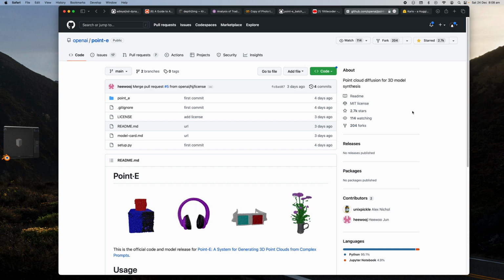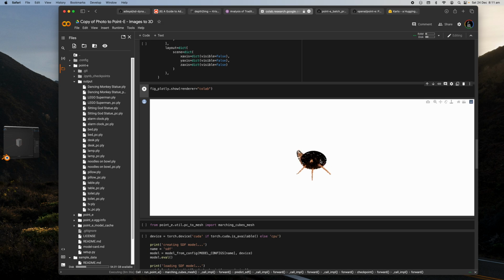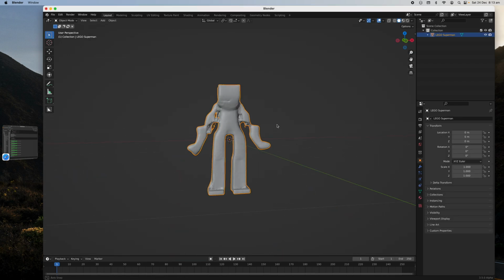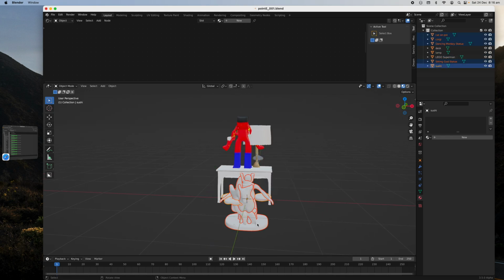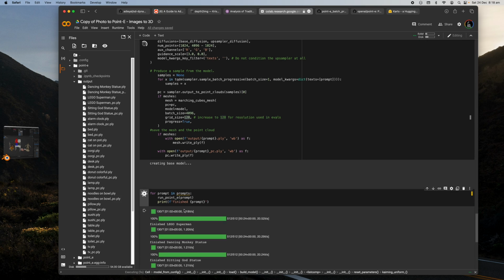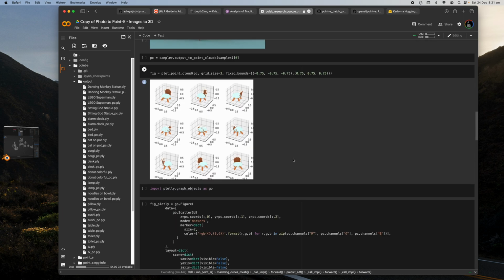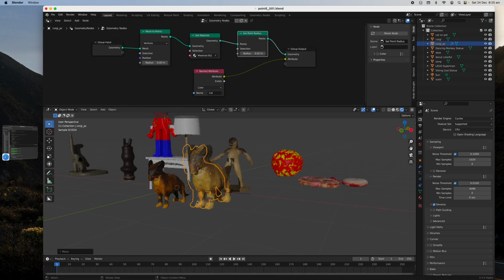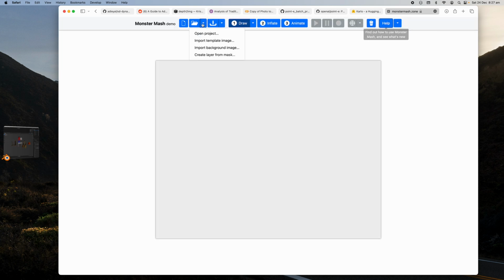BSLIVE Point-E Google Colab and Blender Import PLY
In this video, I am sharing a recording video of me testing out Point-E AI generated mesh by prompt. This repo is from OpenAI, the same people behind Dall-E.

You can do this on your own machine at home, if you have machine with NVidia, since I am using macOS, I am using Google Colab and borrowing Google server to run this Point-E process.

I use the code from 1littlecoder and also from shellward to do the batch prompting of text into 3D meshing.

The whole thing can be slightly technical for now, but it's all still currently being developed everyday. You are seeing the future of procedural creation with help of AI.